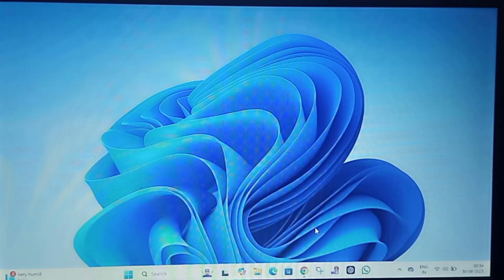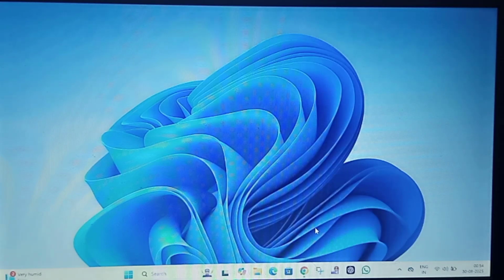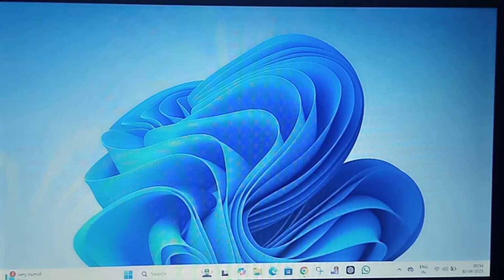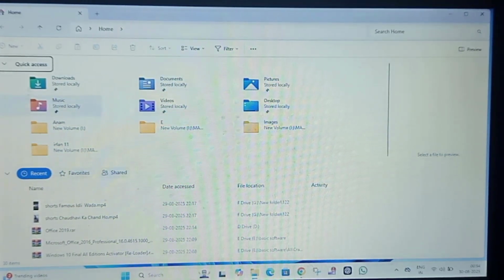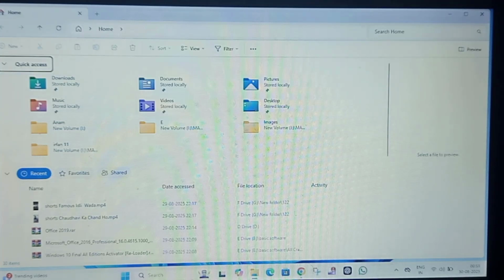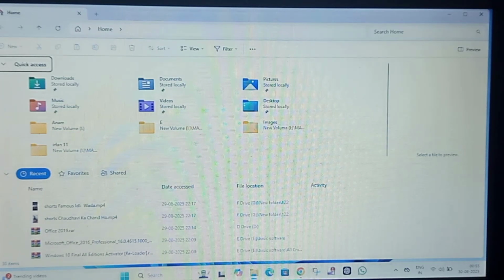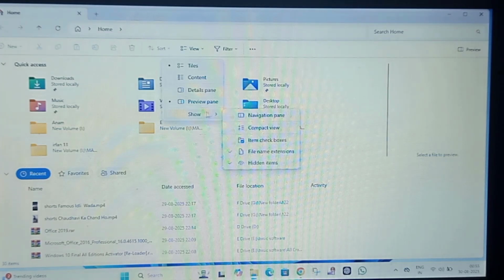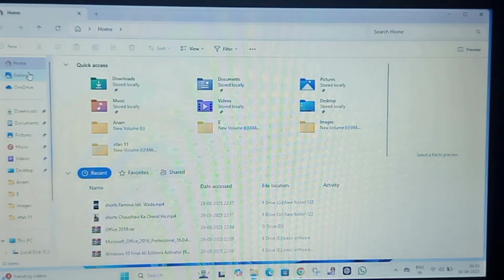How to Fix Missing Navigation Pane in File Explorer | Restore File Explorer Navigation Pane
How to Fix Missing Navigation Pane in File Explorer
Restore File Explorer Navigation Pane | Windows 10/11

In this video I will show you, if your File Explorer navigation pane (left sidebar) is missing or not showing in Windows 10 or Windows 11, this quick tutorial will help you restore it in just a few simple steps. How to bring back the missing navigation pane, fix the File Explorer side panel, and get your folders and drives back where they should be.